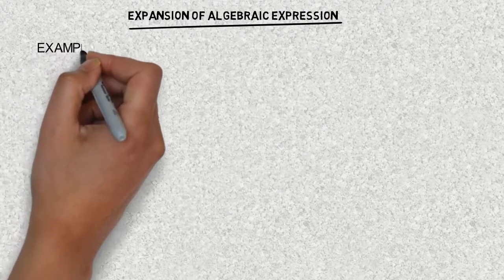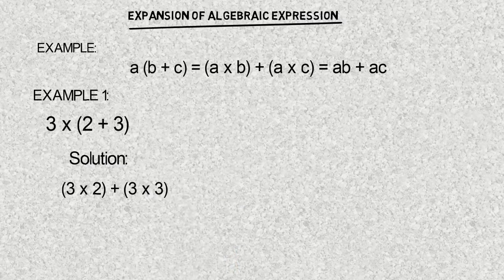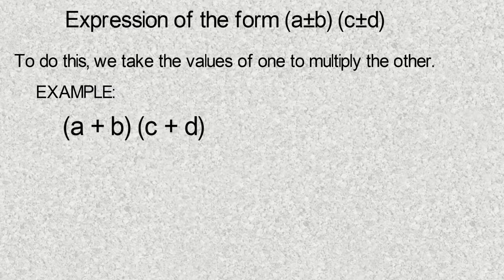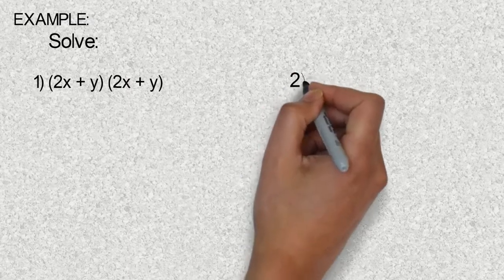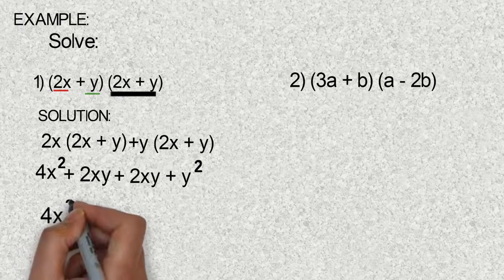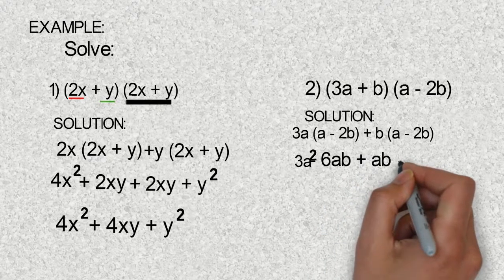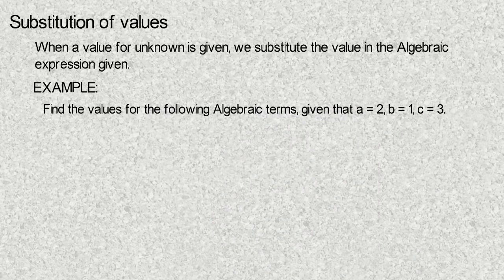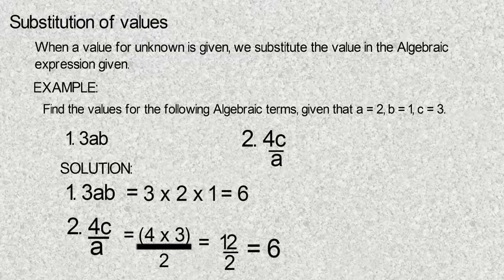Algebraic Expression 2 JSS2